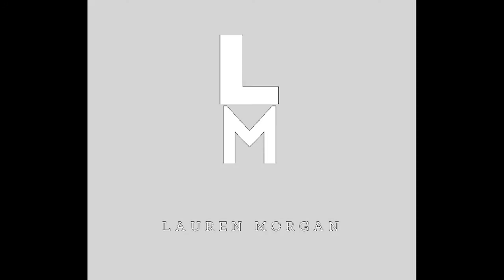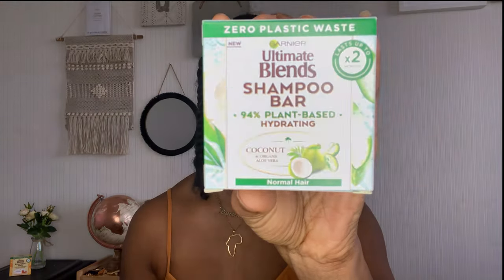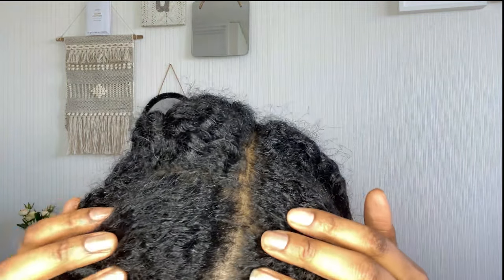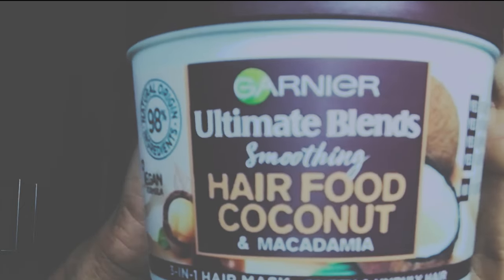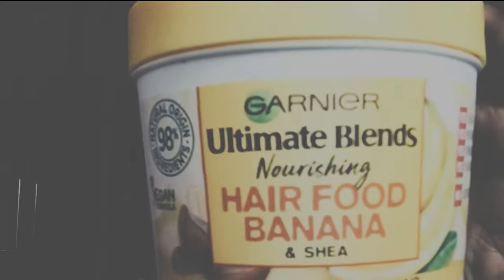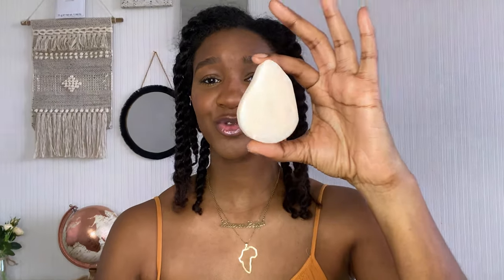Garnier Ultimate Blends Shampoo Bar on TYPE 4 NATURAL HAIR REVIEW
Today I reviewed the Garnier Ultimate Blends Shampoo Bar on my type 4 natural hair. My hair has been extremely dry after taking it down from protective style, so I have tried the Honey Treasures, strengthing shampoo bar. Honey is a great humectant, as it attracts and retains moisture, so this particular shampoo bar is perfect for my currently dry hair.

SHOPPING 🛍

🖤 PRODUCTS USED

Garnier Ultimate Blends Honey Treasures Strengthening Shampoo Bar for Damaged Hair